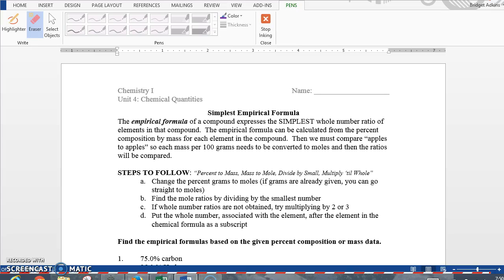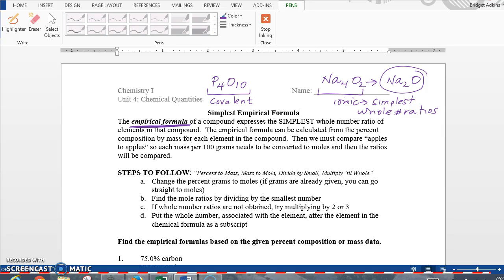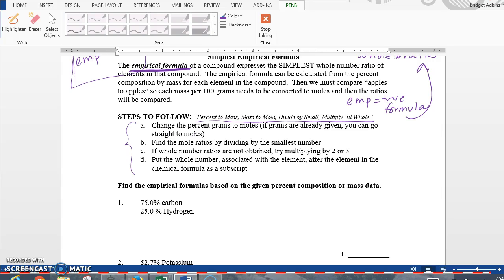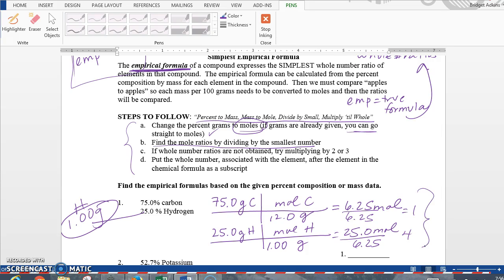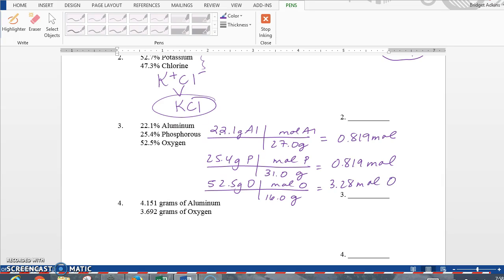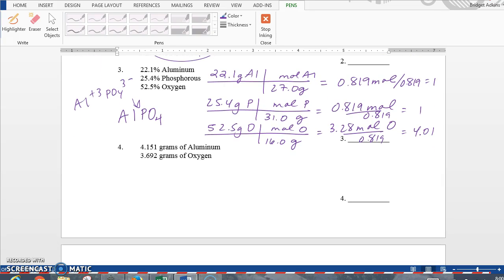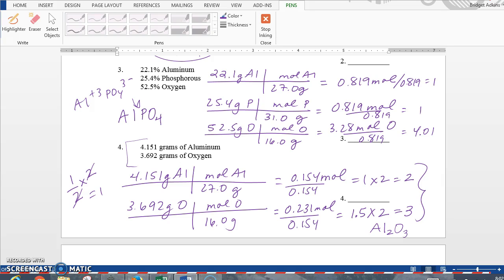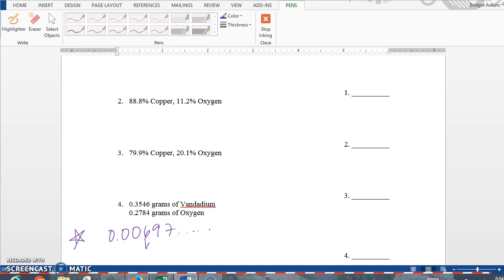Empirical Formulas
Notes on how to determine empirical formulas when given percent composition data.